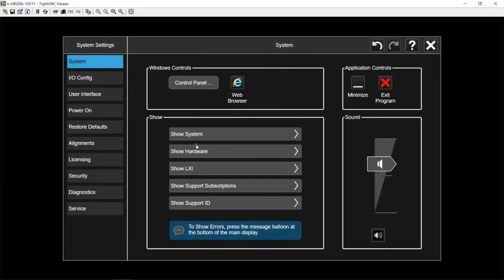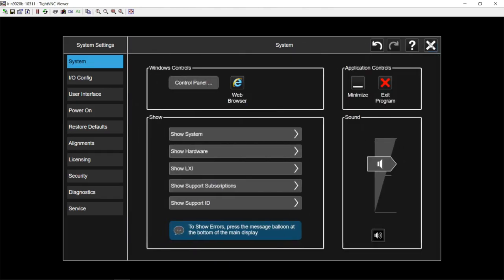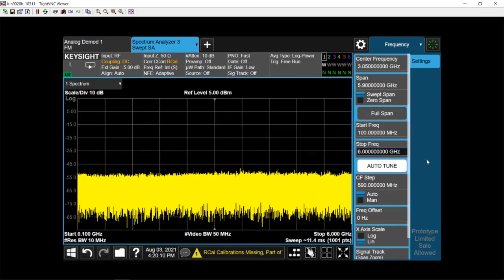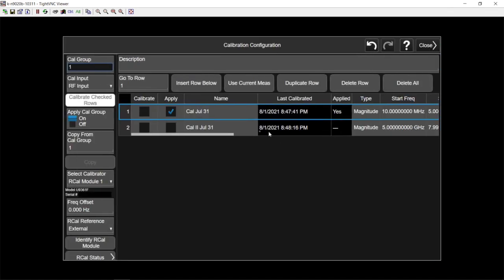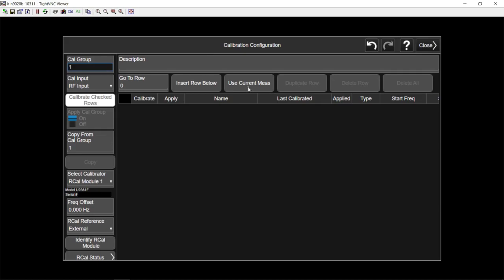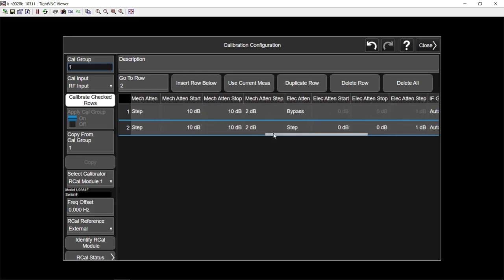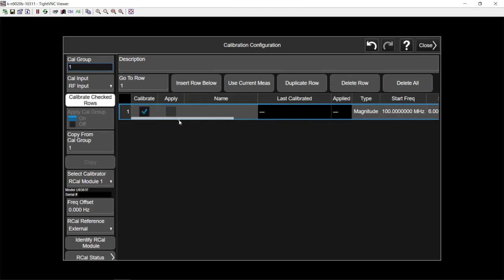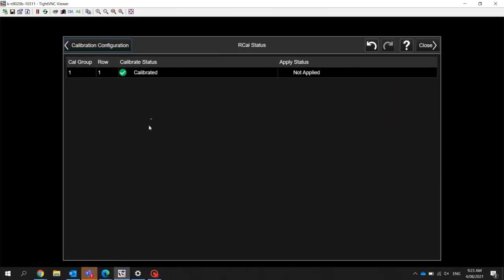Episode 53: RCAL on N9020B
Quick setup guide to utilize the new RCal on N9020B MXA. This RCal is meant to remove the offset from the jumper cable connecting between receiver (MXA) to Device under test.